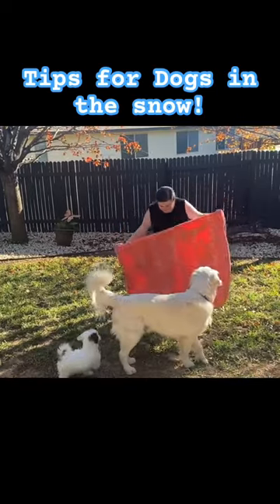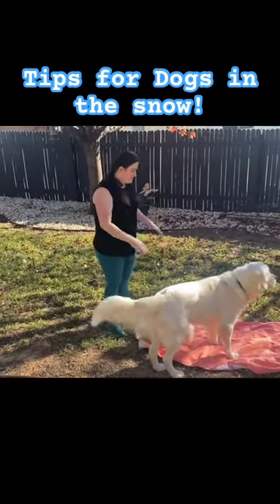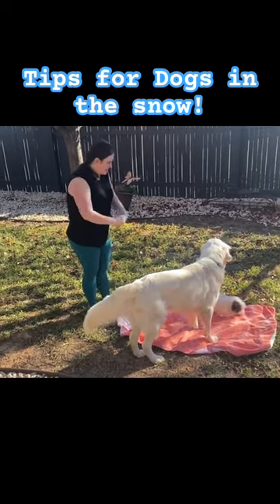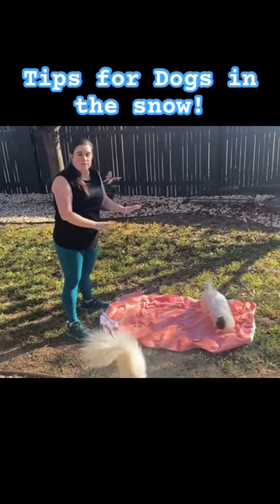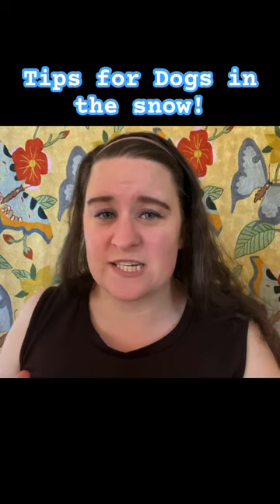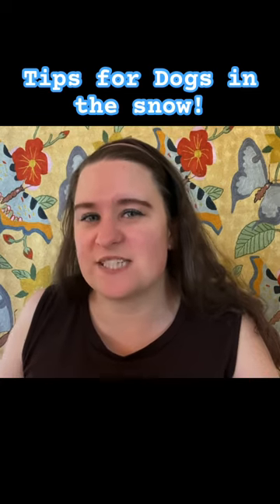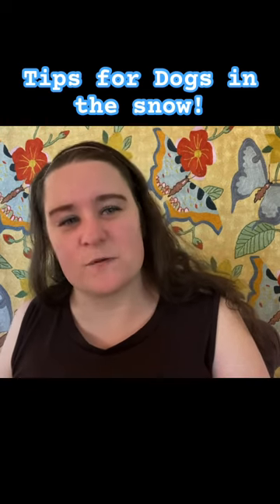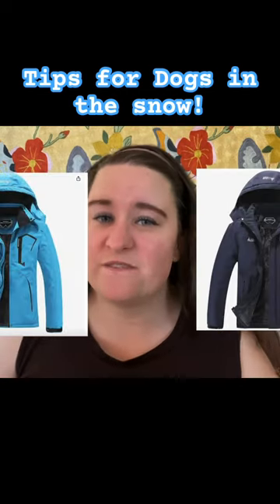Preparing for Pets in a Deep Freeze!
We were all emotionally damaged from the snow storm in 2021. I have friends who lost power for unto four days! And there were areas of my city that had “contaminated water” for up to two weeks. Like, what?

Let’s talk about HOW to PREPARE for SNOW in TEXAS! Everyone and their Grandma is hittin’ HEB and Walmart hard right now. Plus, I don't know about you, but I have to go to work.
So let’s look at stuff can’t get delivered from Amazon within the next 24 hours.
The last item might seem a little silly but honestly, I’m obsessed with it.

1:04 Handwarmers
1:43 Cozy blanket
2:12 Super soft cozy winter socks
3:03 Small Space heater
3:41 Beeswax Candle Pack
4:15 Portable Charger
5:02 MSR Pocket Rocket
5:49 SolarLantern with Charger
7:38 Women’s Waterproof Ski Jacket
7:40 Men’s Waterproof Ski Jacket
8:01 Satin Lined Beanie (2 Pack)
9:02 Bonus item: Storm Cloud Weather Predicter

Anagram Slam by A Month of Sleep

Hi! I'm Jourdan and  I'm autistic and I buy a lot of stuff from Amazon. I've been rejected from the Amazon influencer program 8 times and now, I'm Just gonna do it by myself! This entire channel is dedicated to real and raw reviews of all the stuff I can't keep adding to my cart. I'm not a real influencer so I'm going be brutally honest and up front with everything linked in the description.
Bring all your sensory issues into the chat because we're looking for soft, cozy, convenient, and delivered right to your door so you don't have to put on "real pants."